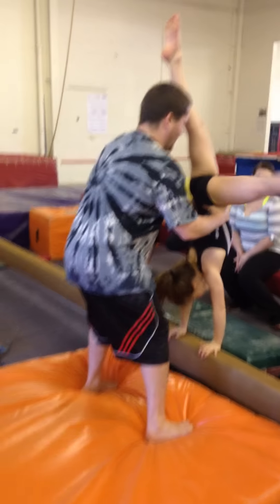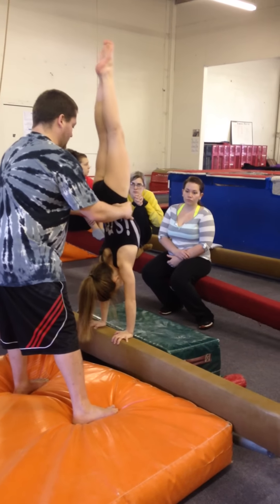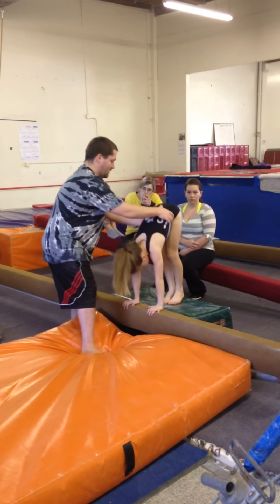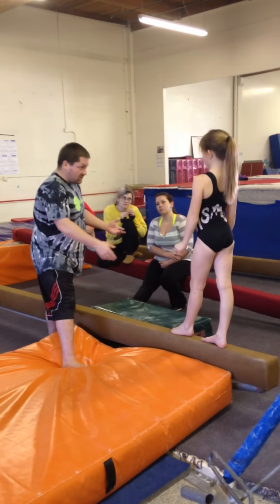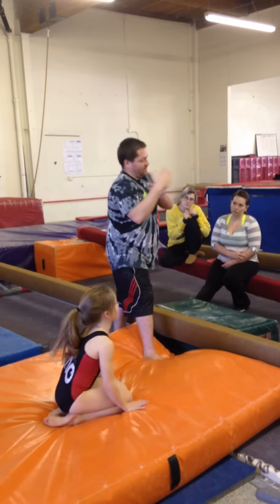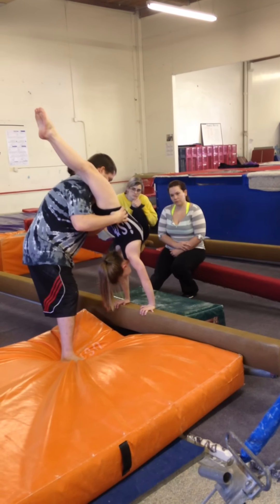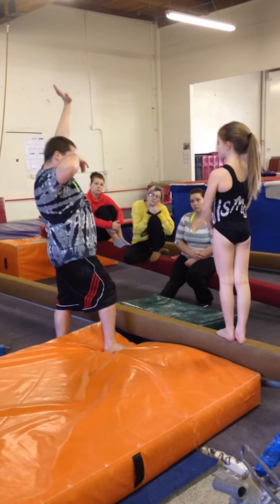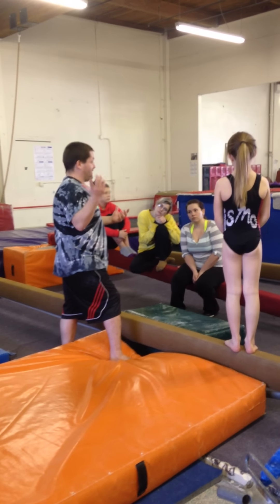Beam Drills: side handstand dismount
Chris explains how to train and spot the side handstand dismount on both low and high beams.